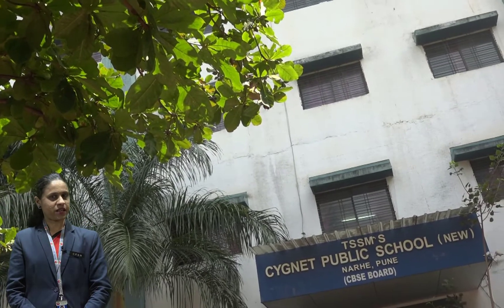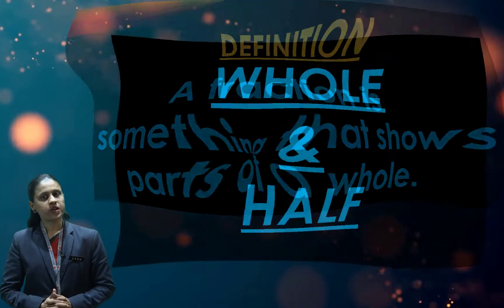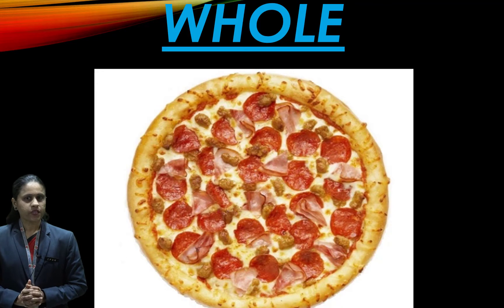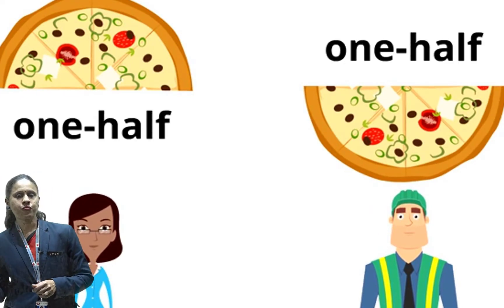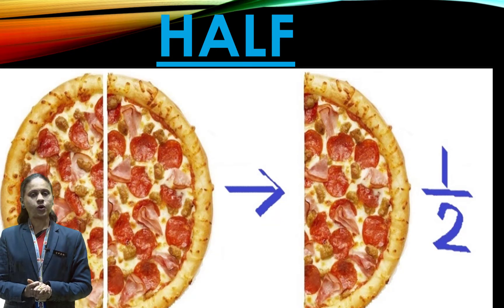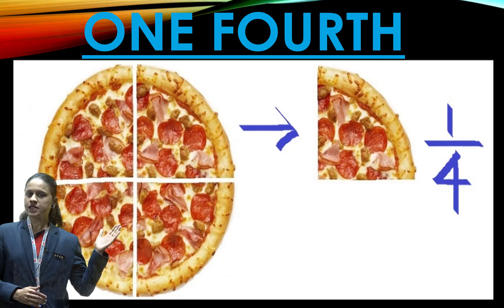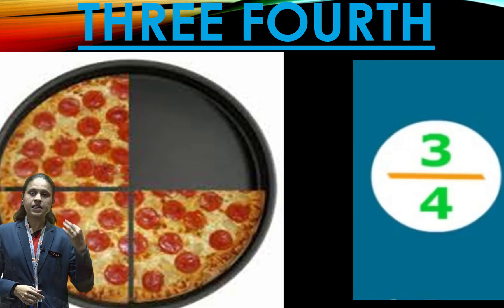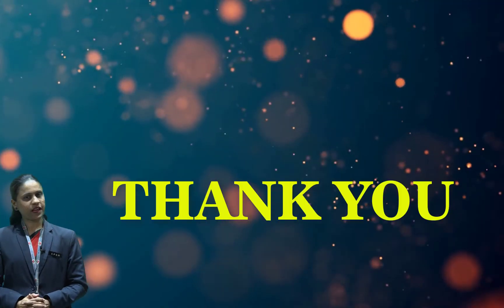cpsn Class-II sub-Maths Topic -Fraction by Mrs.Anjali Badiger